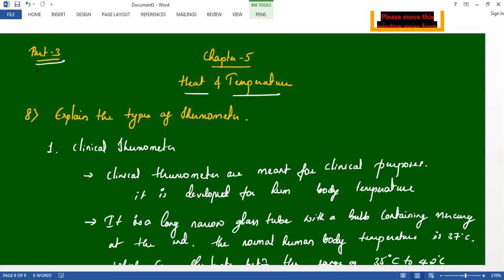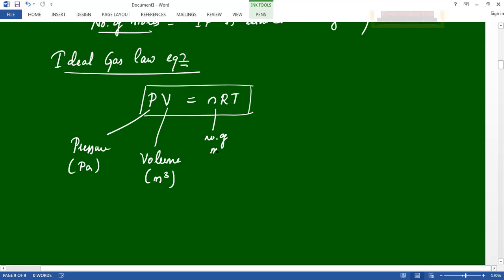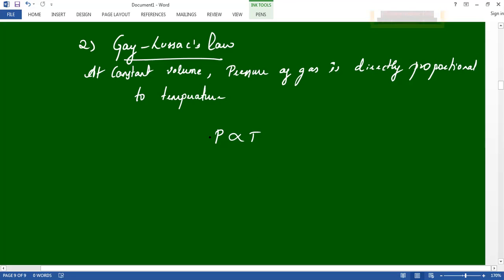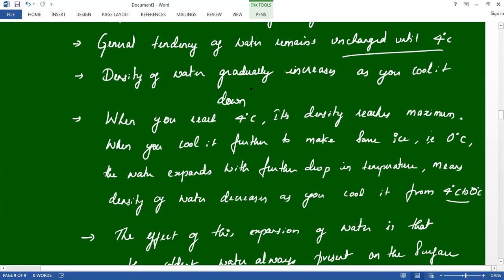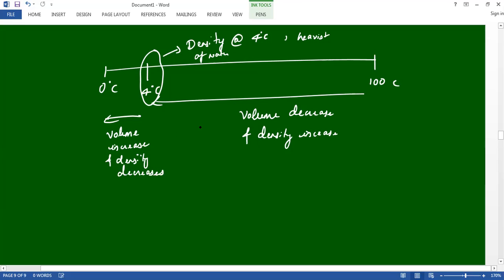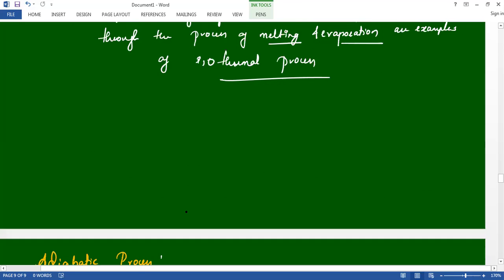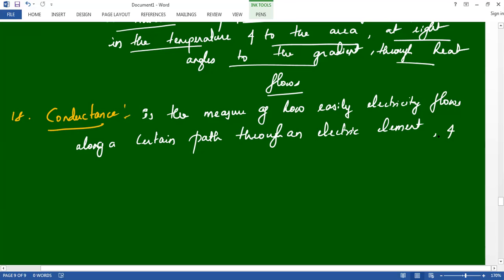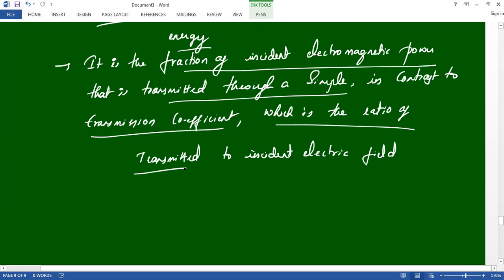Physics for DMLT and Paramedical Courses Chapter 5 Heat and Temperature Part 3 By Naveensingh Sir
Part 2 of chapter:5 Heat and Temperature